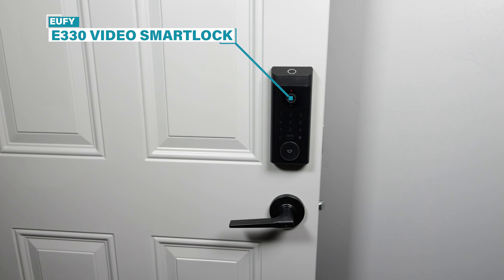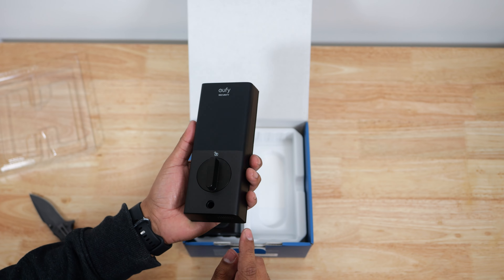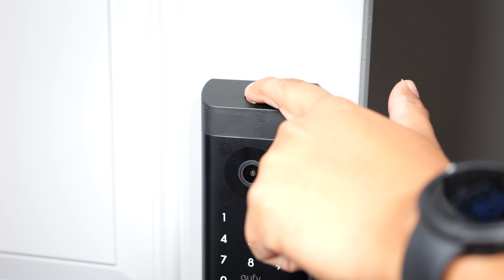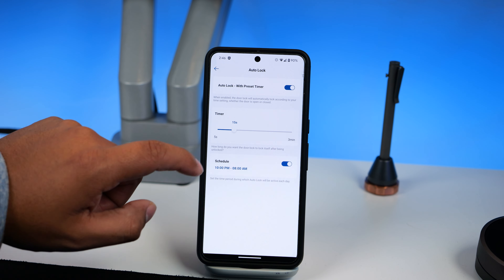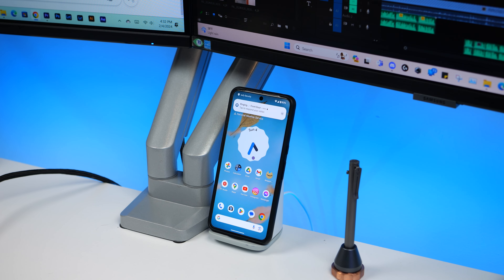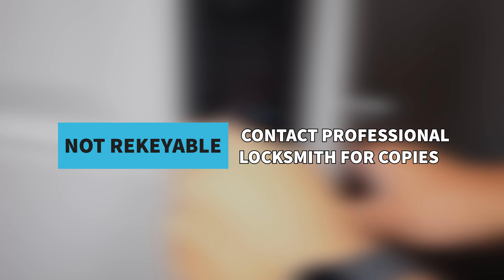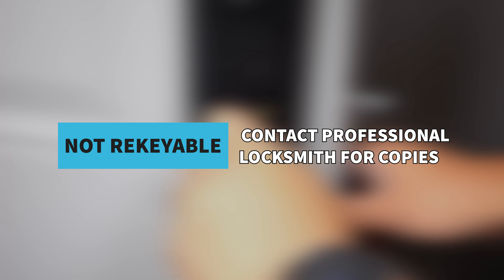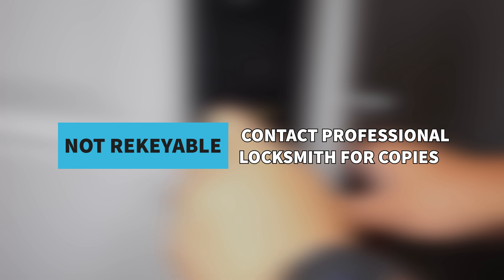Eufy E330 Video SmartLock Review | Best Video Doorbell?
This is the Eufy E330 Video SmartLock a 3 in 1 smart lock featuring a fast fingerprint reader, a deadbolt, and a 2k camera. In this video, I share my experience with the Eufy E330 Smartlock.

The video smart lock has a slim form factor that is very simple to install and run. It takes less than 30 minutes to set up. I really like how fast the fingerprint is. I also like that you can integrate the unlocking and lock of the deadbolt into other Eufy security cameras that you have.

The battery life on this so far seems to be decent, in 1  month of usage the battery dropped to 53%, so it looks like it will last 2 months before I need to recharge it. This is probably one of the best video smart locks that records in 2k.

Chapters
0:00 Introducing the product
0:16 Unboxing
0:38 Smartlock Overview & Features
4:55 Video Quality
6:04 Speaker Test
6:24 Battery